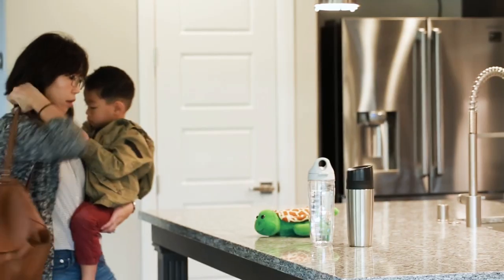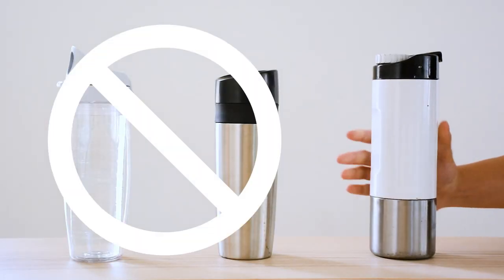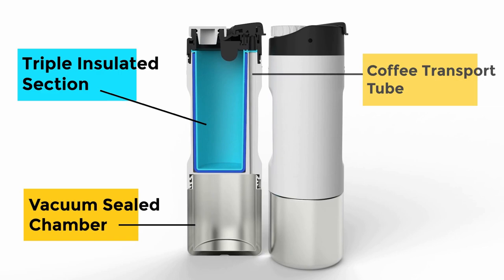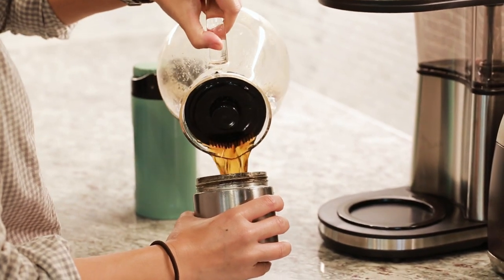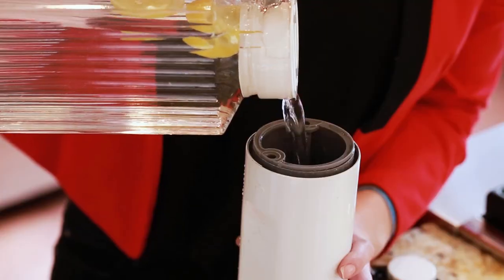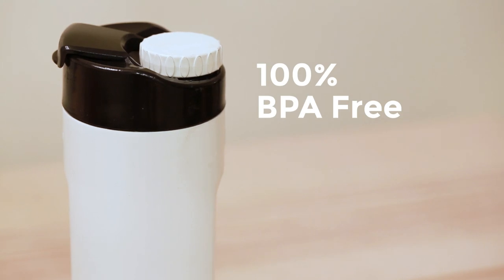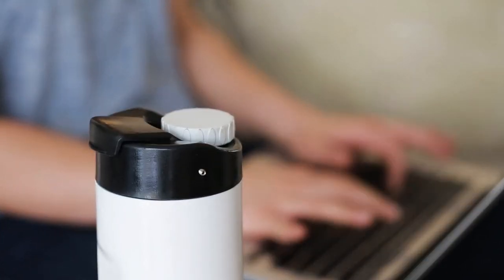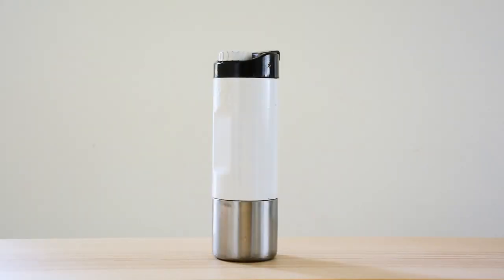Carry your HOT coffee and your COLD water all in one bottle and drink BOTH from the same lid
H2Joe - Two-In-One Coffee & Water Bottle

H2Joe is a travel coffee mug and reusable water bottle combined into one amazing bottle.

Get the jolt you need from your morning joe, while ensuring you keep yourself healthy and hydrated through your workday - all from one bottle!

Bring your coffee with you in the morning, while staying hydrated throughout your day.

We get it. You need your delicious hot coffee to stay awake and get you through the day, and you need your water to, well, stay healthy and live. But bringing both your coffee mug and water bottle is a huge hassle.

That’s why we created H2Joe. We wanted a bottle that allowed us to carry coffee AND water without having to juggle between bottles.

The coffee had to stay hot, and the water had to stay cold. And there had to be enough to keep us hydrated and energized.

To drink your coffee, flip open the cap and drink from the sip friendly opening.

To drink your water, unscrew the cap and drink from the traditional water spout.

Not only does your coffee stay hot and water stay cold, you’ll be able to sip your coffee AND swig your water comfortably and exactly the way it was meant to be - without any hassle!

The water and coffee compartments are isolated and insulated to ensure their temperatures don’t affect each other.

H2Joe’s patent-pending lid comes with two distinct openings. One for coffee. And another for water.

The coffee opening pops open to allow for easy and safe sipping. While the water cap unscrews to allow for a quick swig.

H2Joe is easy to fill. Each compartment has its own large mouth opening with a leak-proof seal to prevent unwanted spills.

The coffee holder unscrews from the bottom to reveal the mouth opening. The water container is simply filled by removing the top lid.

Our coffee compartment is a 12oz container on the bottom half of the bottle. The compartment is vacuum sealed with double walled insulation and is made from 304 Food Grade Stainless Steel. Best of all, it keeps your coffee hot for up to 6 hours.

To refill, simply unscrew the compartment and fill through the large opening. Screw it back on and you’re ready to go!

Our water compartment is a 12oz container on the upper half of the bottle. The compartment is triple-insulated to keep your water cold for 8 hours and is made with BPA-Free Food Safe Polypropylene.

To refill, unscrew the top lid and fill through the large top opening. Screw it back on and stay hydrated throughout your day!

Because each compartment can be easily detached and provides a large mouth opening, cleaning the H2Joe is extremely easy and effective.

Simply unscrew the coffee holder to wash it out.

The water compartment can be easily accessed through the large mouth opening after you unscrew the top lid.

H2Joe is also completely dishwasher safe! Take apart the different compartments, put them in the dishwasher, and you’re good for your next workday!

We made H2Joe so we could stay on top of our hydration and health as we powered through our work day. So naturally, we made H2Joe with only the safest, highest quality food grade materials such as 304 food-safe stainless steel and BPA-free plastics.

From the upper lid & exterior shell to the water container & insulation, H2Joe is completely 100% BPA Free

The coffee compartment is made from 304 food-grade stainless steel - the same material used in professional and industrial cookware and kitchens.

This means your coffee is not only safe from toxic elements but will maintain its original taste.

Whether you’re commuting to work, hopping between trains, or simply powering through the day, H2Joe lets you stay hydrated and energized, without compromise.

Get your morning kick before your 9 am call, take a refreshing swig before a meeting, and do it all from one bottle.